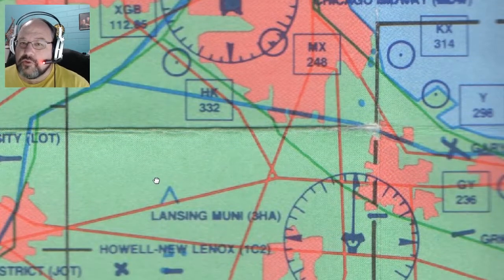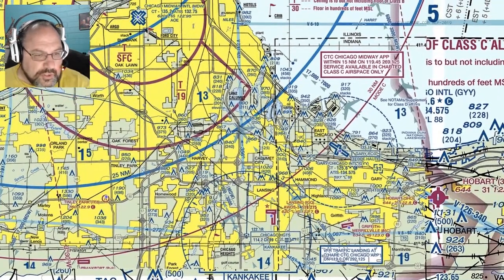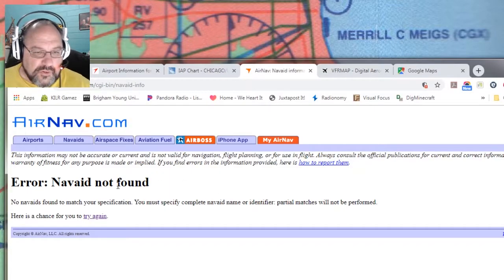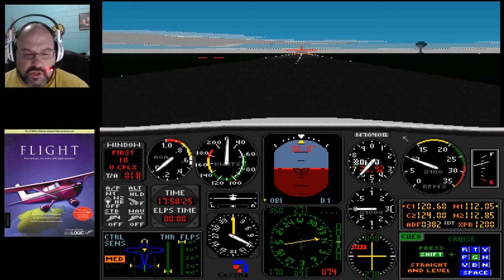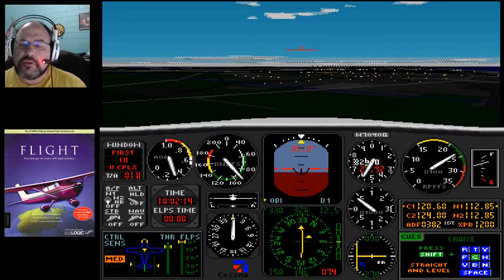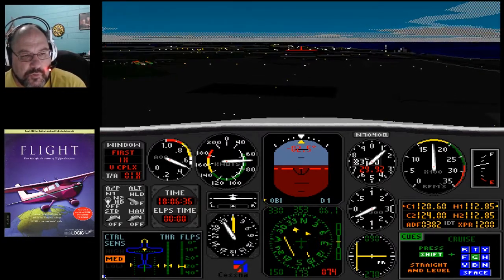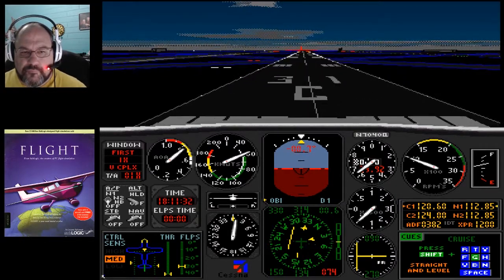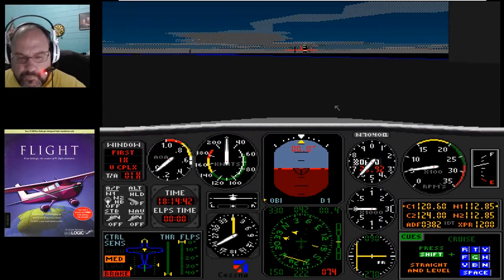SubLogic Flight Light: Lansing Municipal (KIGQ / 3HA) to Chicago Midway (KMDW) || World Tour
SubLogic Flight Light

Leg 6:
Lansing Municipal (KIGQ / 3HA) to Chicago Midway International (KMDW)

Welcome back to my tour around the world, and evening is approaching! We'll start to see a nice transition from day to dusk compared to Flight Simulator 4. We're headed back towards Chicago again, so that we can make a stop at Midway International. On the map, we'll make an interesting discovery about Midway and another nearby airport. We'll be comparing the map from this simulator with the original SubLogic map dating back to FS2 as well as a modern day VFR chart from AirNav.com.

Music

"Ferris Wheel" by Geographer